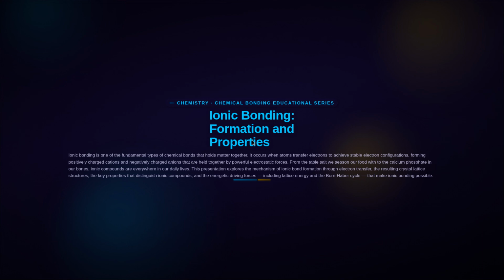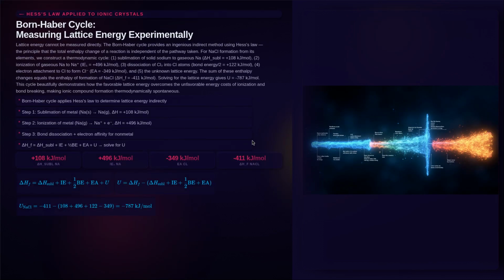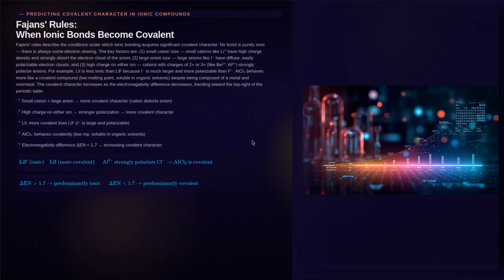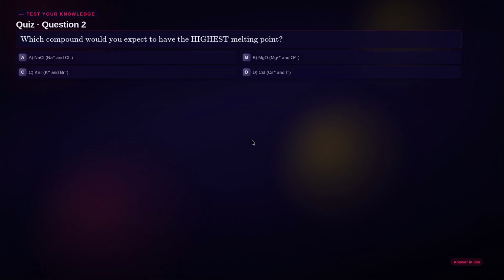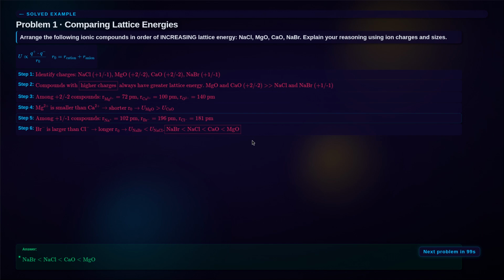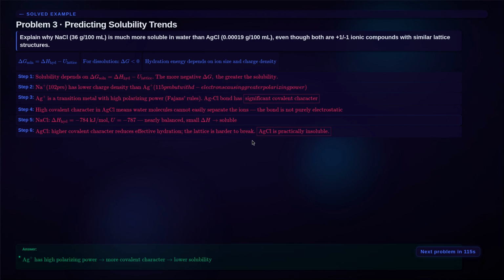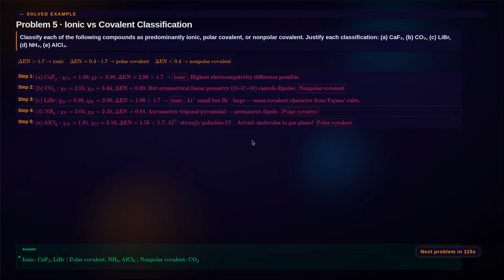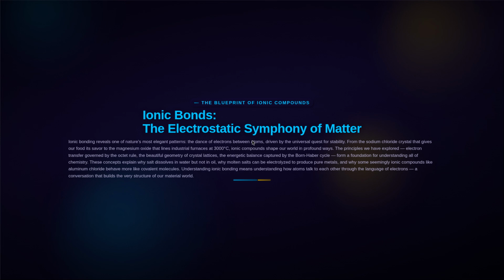Chemistry: Ionic Bonding: Formation and Properties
In this video lesson we explore ionic bonding – the electrostatic attraction between oppositely charged ions that forms one of the most important types of chemical bonds. We begin by defining ionic bonding as the transfer of electrons from a metal (which becomes a cation) to a non‑metal (which becomes an anion), driven by the desire of both atoms to achieve stable noble‑gas electron configurations. We discuss the factors that influence ionic bond formation, including ionization energy, electron affinity, and lattice energy, and we explain how the balance between these factors determines the overall stability of an ionic compound. We then examine the properties of ionic compounds in detail: high melting and boiling points (due to strong electrostatic forces), electrical conductivity in molten or aqueous states (but not in solid form), brittleness and hardness, and solubility in polar solvents such as water. We also explore the structure of ionic crystals, including common lattice arrangements such as sodium chloride (rock salt), cesium chloride, and zinc blende, and we discuss how the relative sizes of ions affect coordination numbers and crystal packing. The lesson also covers the Born‑Haber cycle as a thermodynamic approach to understanding the energetics of ionic compound formation, and we connect these concepts to real‑world applications including ceramics, minerals, batteries, and biological systems. This session is suitable for high school, AP Chemistry, A‑Levels, and university general and inorganic chemistry courses.

Throughout the video we work through 5 checkpoint tests that reinforce the core concepts covered in the lesson – from predicting ionic compound formulas to relating lattice energy to physical properties and interpreting Born‑Haber cycles. Each test is followed by a clear explanation so you can check your understanding as you go. In addition, we solve 5 practical problems step by step, covering a variety of scenarios including determining the formula of an ionic compound from the charges of its ions, ranking ionic compounds by melting point based on lattice energy, calculating lattice energy using the Born‑Haber cycle, predicting the solubility of an ionic compound in water using the like‑dissolves‑like principle, and analysing the conductivity behaviour of an ionic compound in different physical states. We show every stage of the reasoning, including how to balance ionic charges, how to apply Coulomb's law to compare bond strengths, how to interpret energy cycle diagrams, how to use solubility rules, and how to connect structure to properties in practical contexts. By the end of this session, you will have a solid understanding of ionic bond formation and the resulting properties of ionic compounds and be fully prepared for exams, assignments, and problem sets on this essential topic.